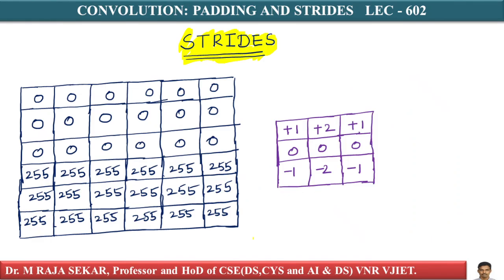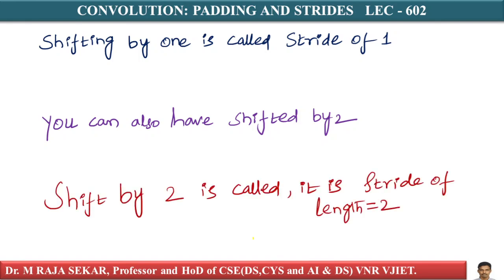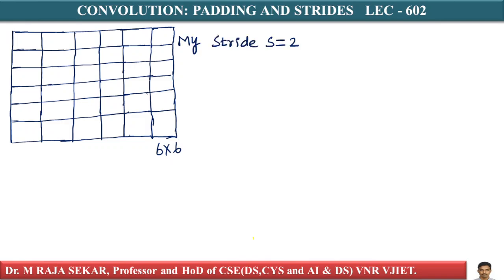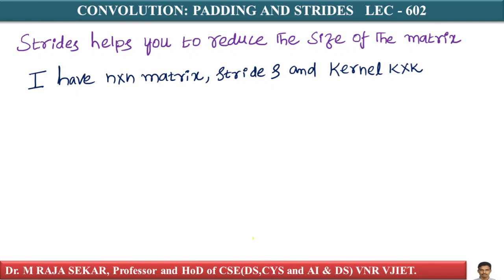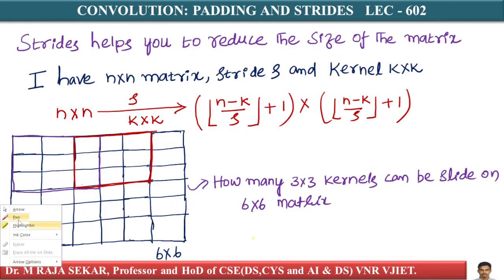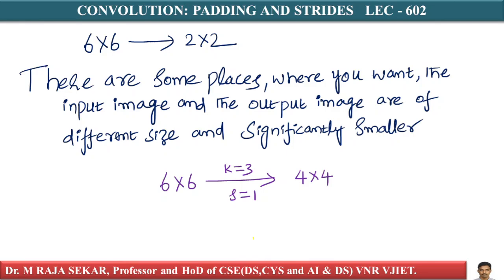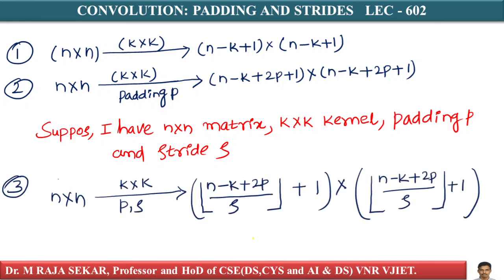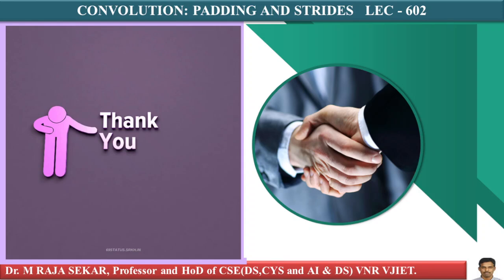CONVOLUTION - PADDING AND STRIDES LEC 602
CONVOLUTION - PADDING AND STRIDES